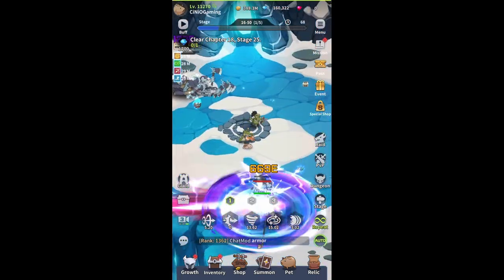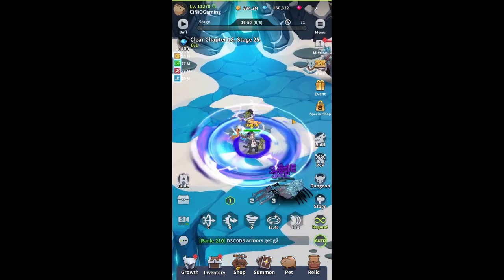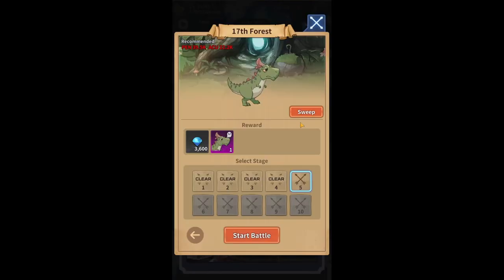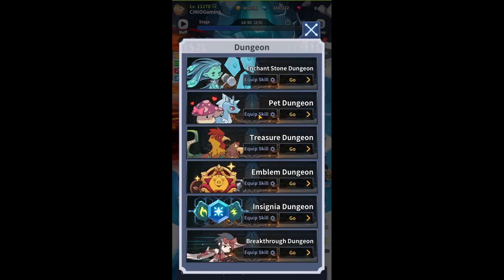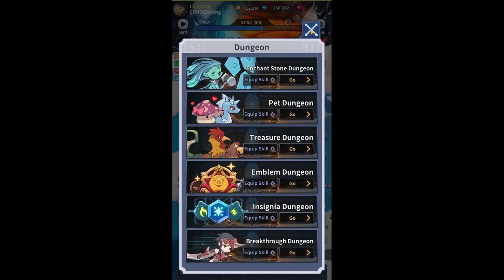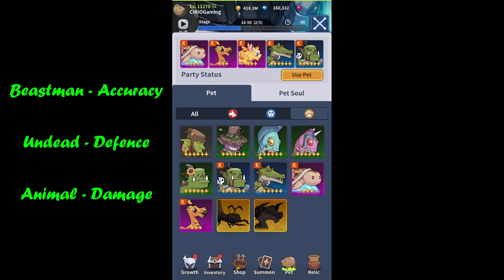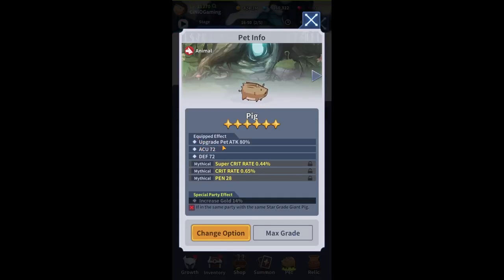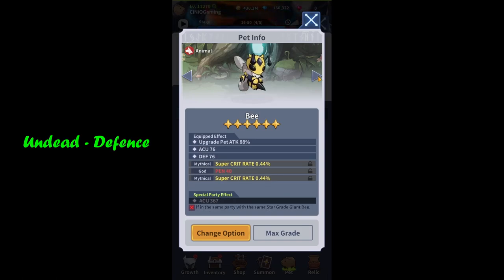Blade Idle - Pet